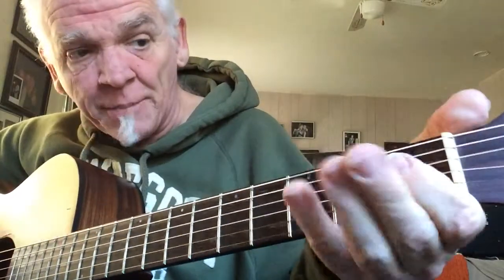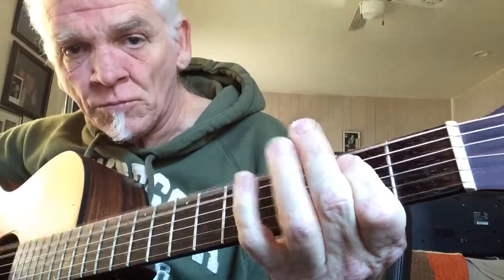E Blues Lesson